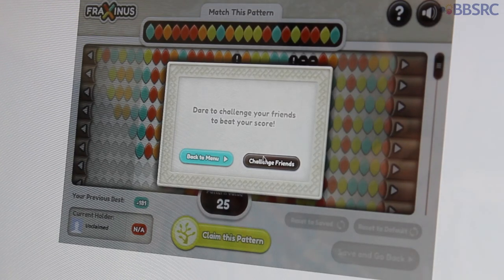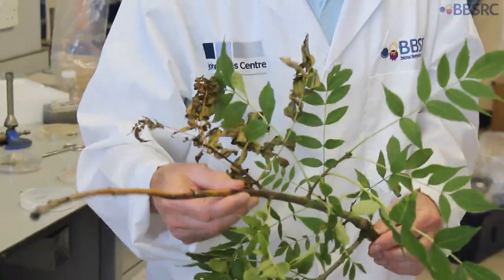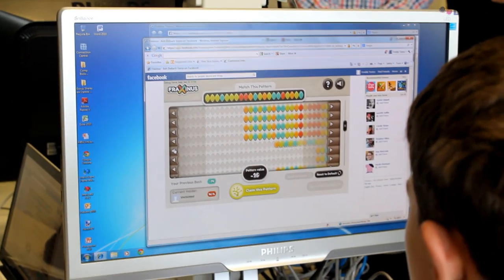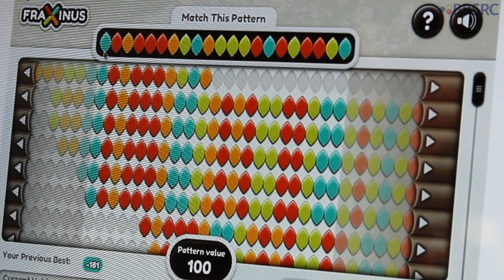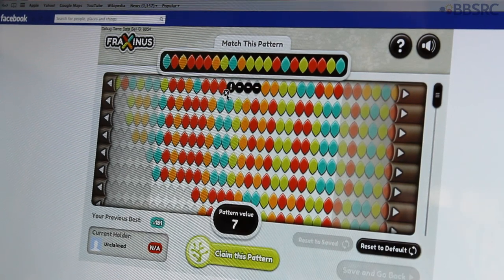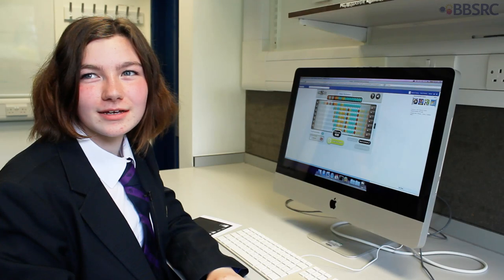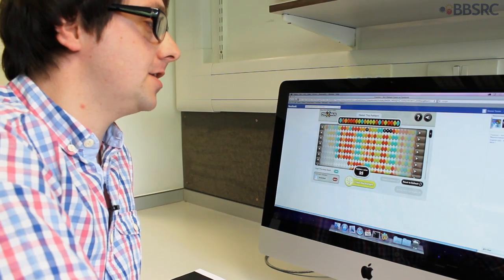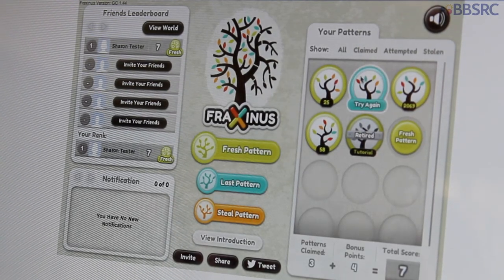Saving AshTrees with a Simple Facebook Game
In this fascinating video, we explore how playing a simple Facebook game could help save the ash tree from extinction.

Developed by scientists from The Sainsbury Laboratory and Sheffield-based gaming company Team Cooper, the game 'Fraxinus' uses real genetic data from the fungus which causes Chalara ash dieback and from the common ash, Fraxinus excelsior.

By matching and rearranging patterns of coloured leaf shapes, players help to analyse the genetic data and identify natural resistance to the disease. This innovative use of gaming technology is part of a rapid response to ash dieback funded by the Biotechnology and Biological Sciences Research Council (BBSRC), which aims to understand more about the disease and find ways to mitigate its effects.

Join us as we explore the potential of this new approach and what it means for the future of tree conservation.

Let’s connect!